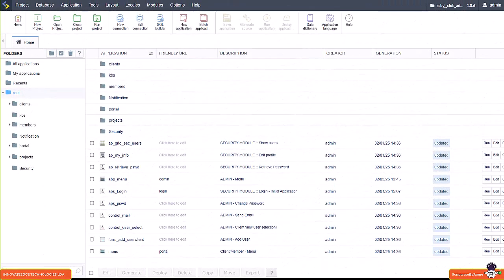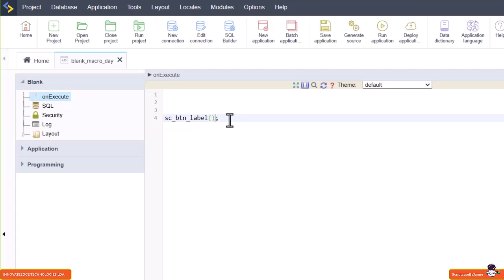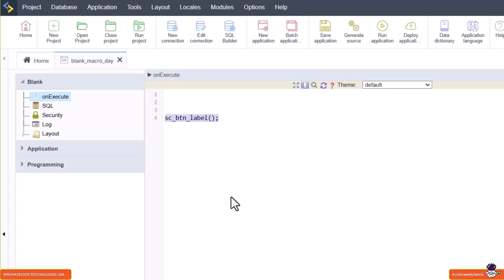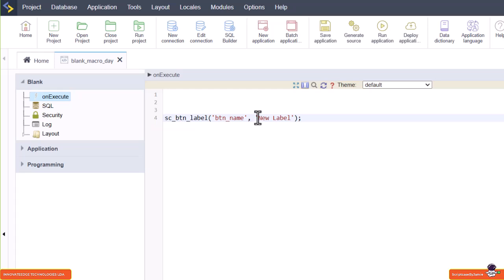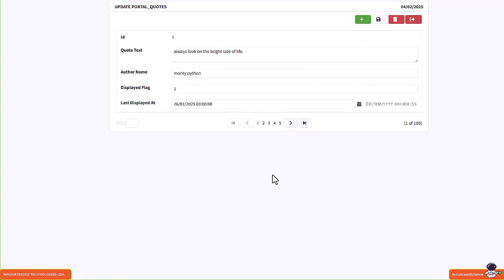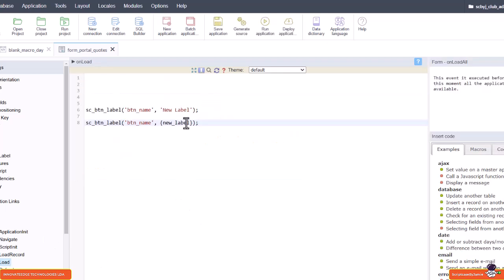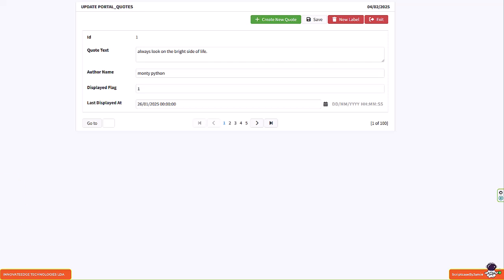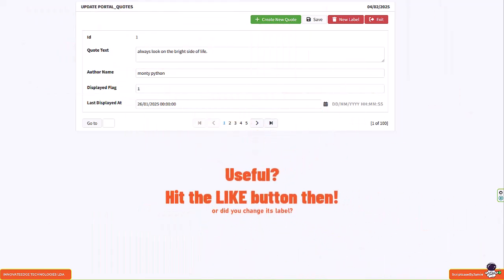Level Up Your Buttons: Master sc_btn_label for Dynamic Labels! | Macro Day Series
Hi, I’m Jamie, and in this episode, we’ll explore the sc_btn_label macro, a powerful tool that allows you to dynamically change button labels within your Scriptcase applications. Whether for multilingual support, contextual labels, or improving overall usability, this macro is essential for creating adaptable and user-friendly interfaces.

⚙️ What You’ll Learn:
✔️ How to use the sc_btn_label macro in your applications.
✔️ Practical examples for multilingual or role-specific button labels.
✔️ Tips to improve UX with dynamic button interactions.

With sc_btn_label, you can:
🌍 Enhance multilingual support with localized labels.
⚡ Adapt button labels dynamically based on user roles or app states.
🎯 Improve UI clarity and interactivity for a better user experience.

✨ Unleash the Future of Scriptcase Development! Join the Macro Day Series now!

Thank you for tuning in to this Macro Day episode! Unlock the full potential of sc_btn_label and take your Scriptcase projects to the next level.